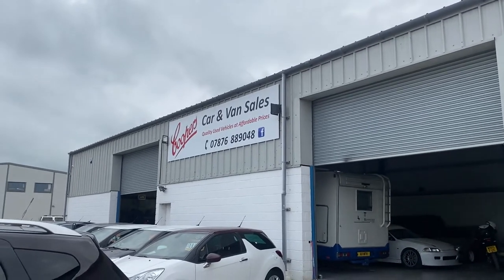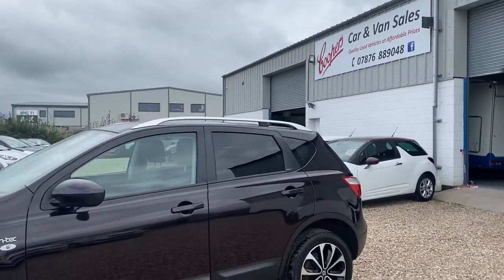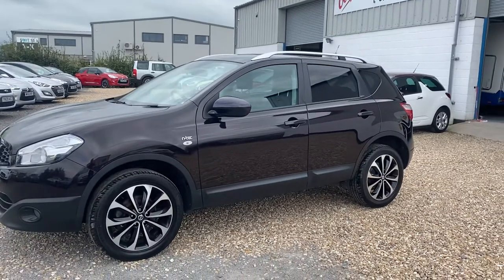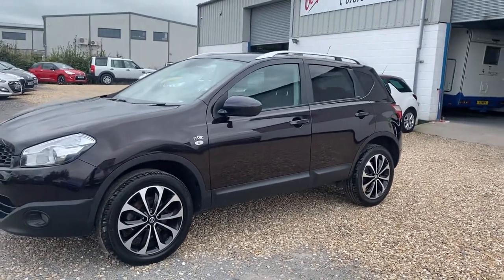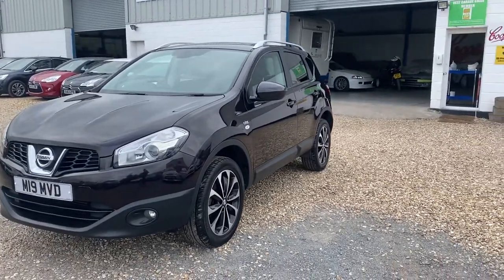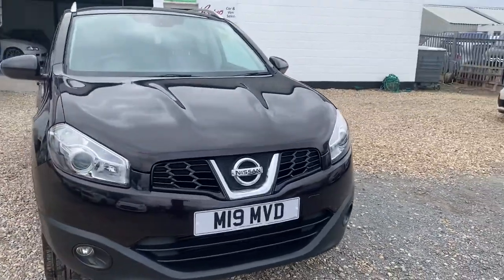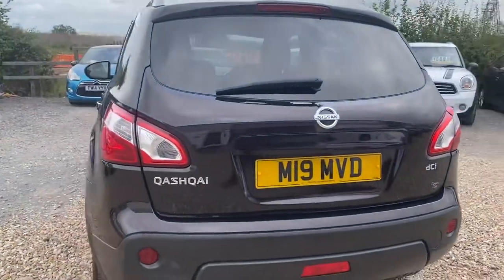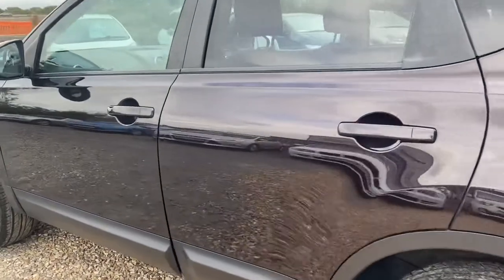2011 Nissan Quashai N Tech